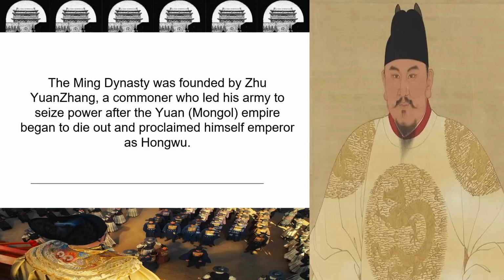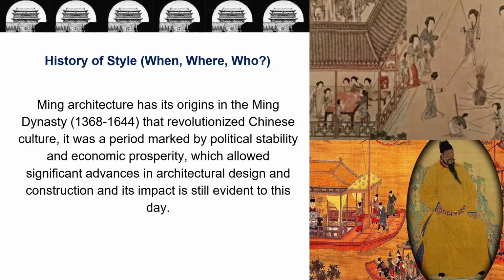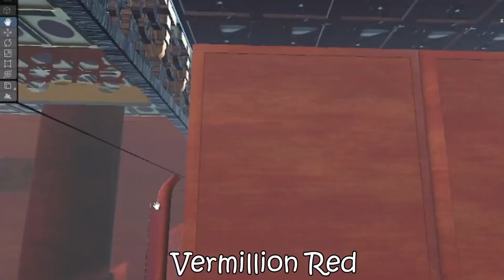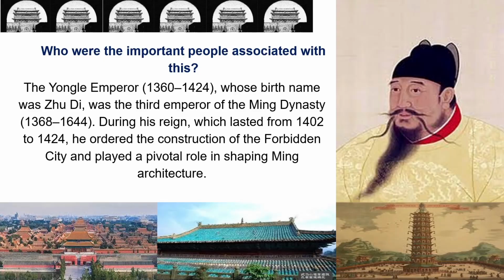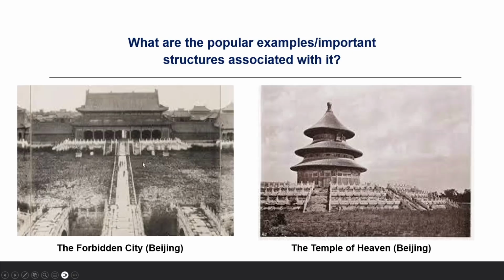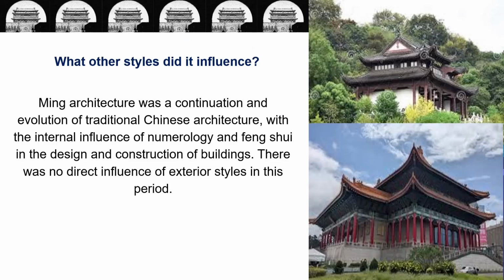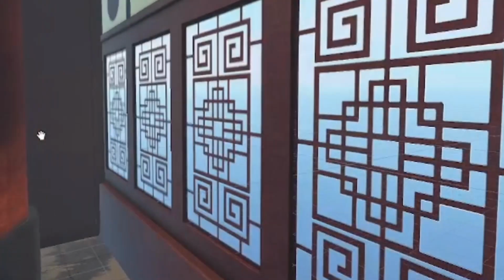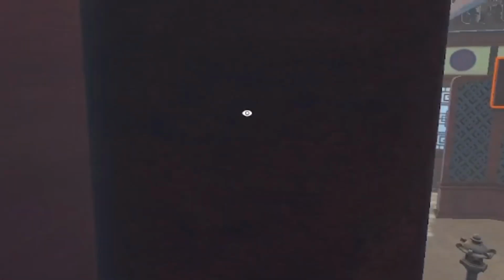Ming Presentation final